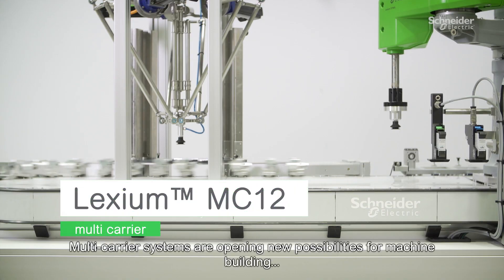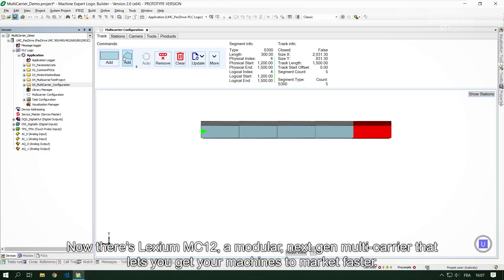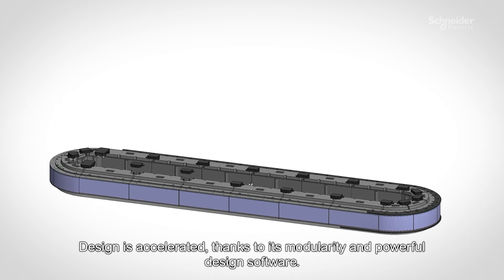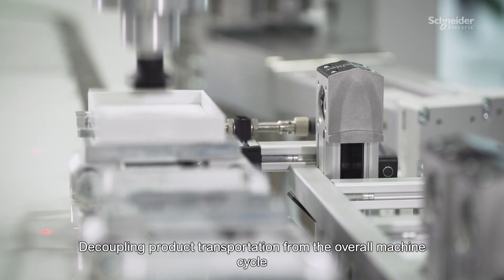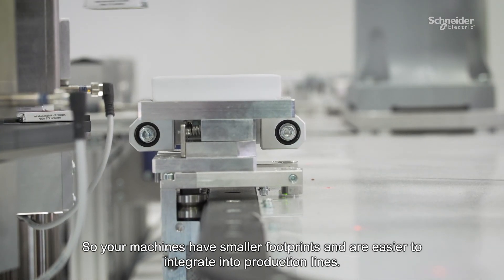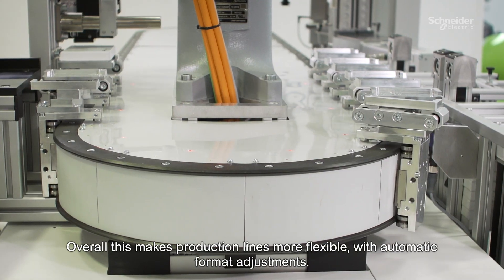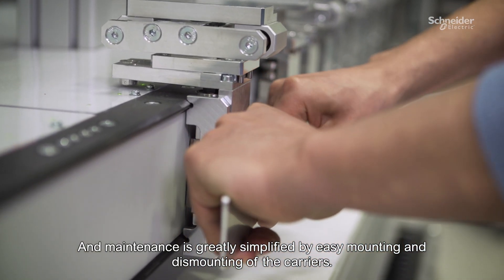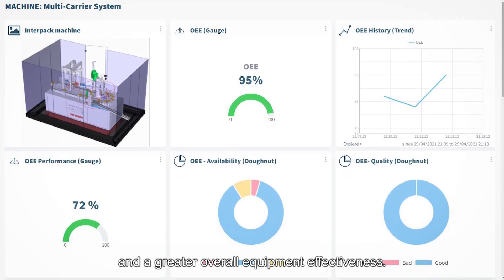Multicarrier LexiumMC12 | Schneider Electric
Multicarrier som en ny del af vores sortiment.

Til oktober lancerer vi vores nye multicarrier linear motion, som giver helt nye muligheder for adaptiv og ekstrem fleksibel produktion.